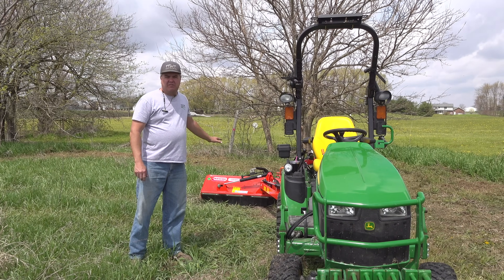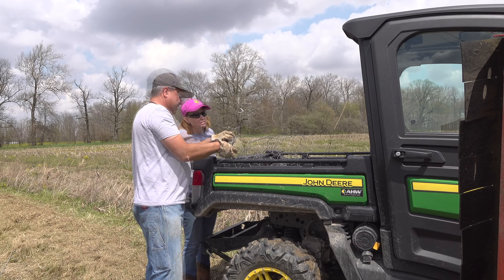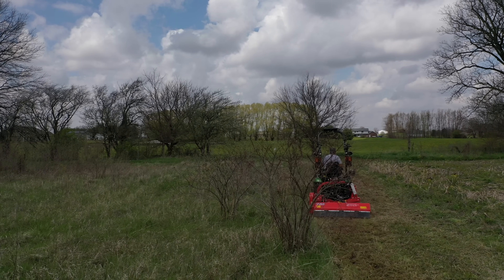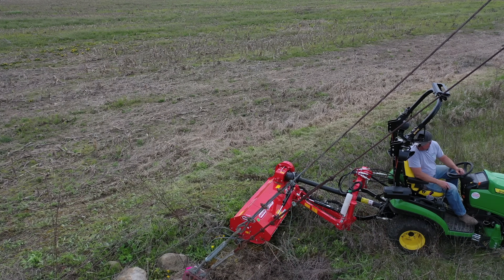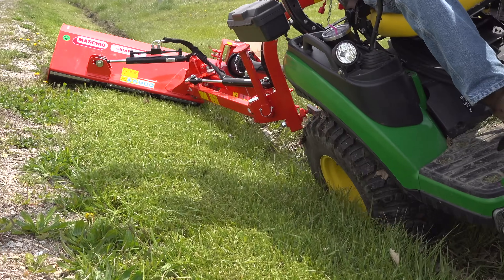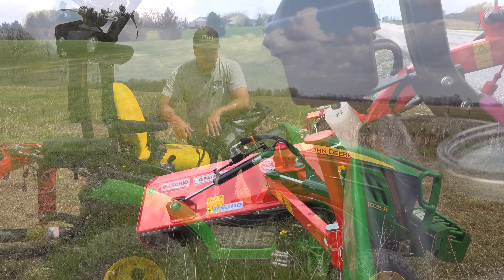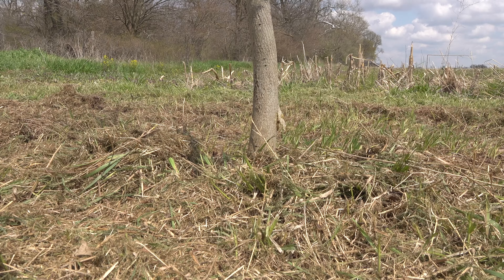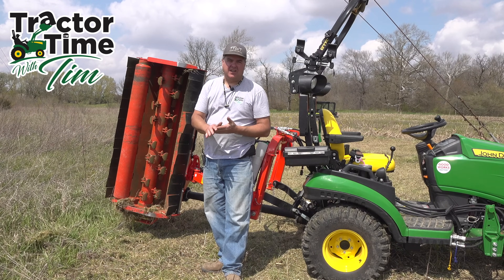NEVER BEFORE SEEN!! Offset Flail on Sub Compact Tractor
Attempting to use an Offset Flail Mower on a sub-compact tractor!  Will it work?
The Maschio Giraffina is designed for a slightly bigger machine.  However, Johnny, our Deere 1025r, thinks he is up for the task.   Tractor Time with Tim never wants to tell Johnny 'NO'!

Maschio Weekend Warrior Flail Mower

Xtra prices have been reduced! Now $49 with code TTWT!